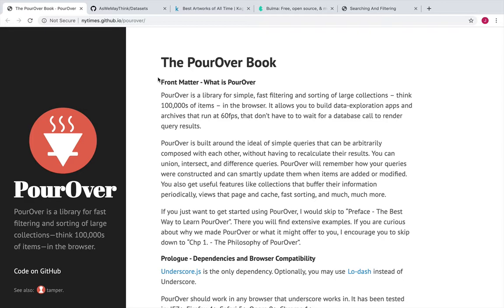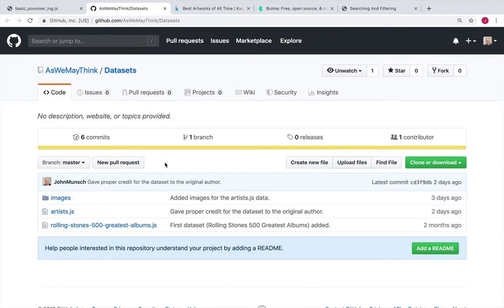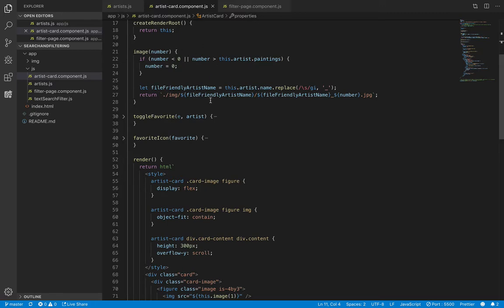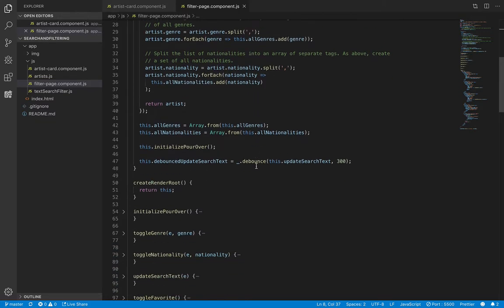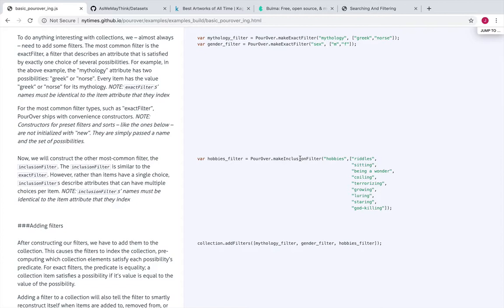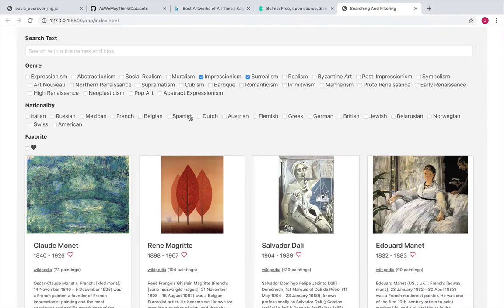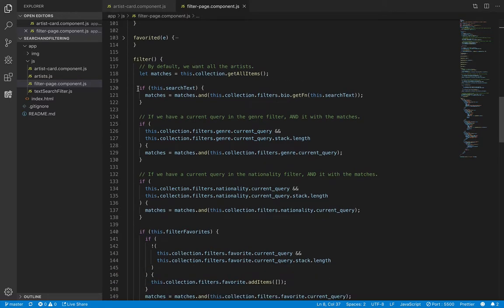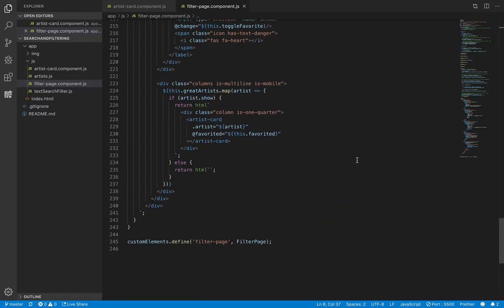DevCrate 002 - Search And Filtering Without Tears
If you need to add filtering to your front-end, I've not found anything like PourOver to help you do that. In this video I show you how I wired up the library to help me do filtering for dozens of genres and nationalities for a list of artists. I continue it in the next video by showing filtering for artists you've marked as favorites, an undocumented PourOver filter, and custom filters (a text search). Be sure to come back for part 2!

- It's the same data as above but converted from CSV to JSON for ease of use.